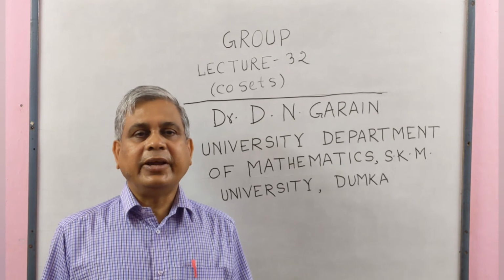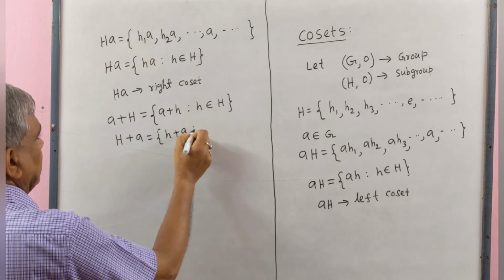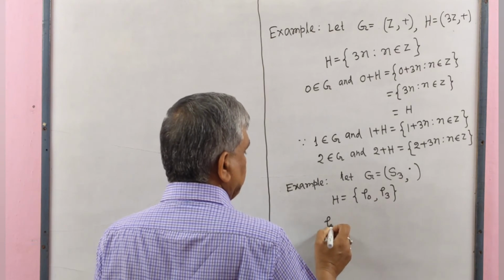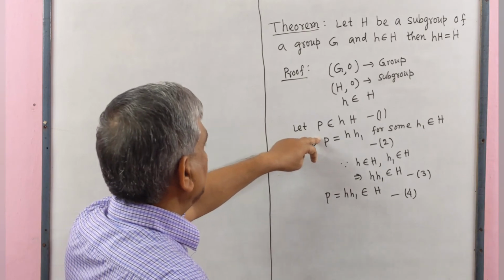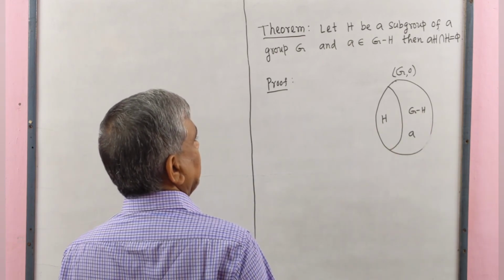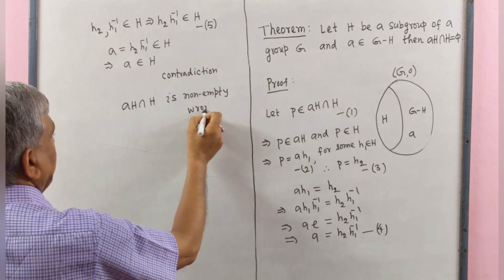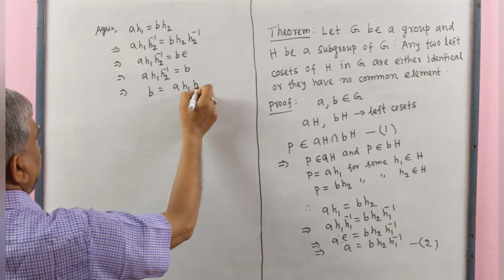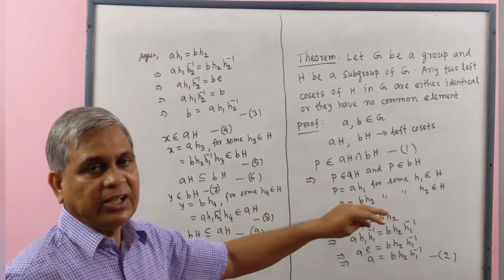Group Theory, Lec.- 32(Cosets), by Dr.D.N.Garain, for B.Sc/M.Sc(Maths.)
This lecture contains the Lecture and Lecture Notes on Cosets. Two Cosets are either identical or disjoint. Also, some other theorems on Cosets have been given.